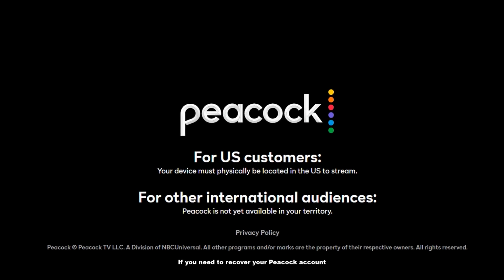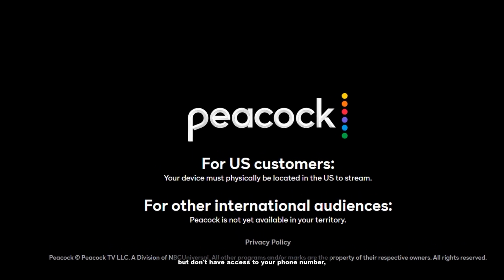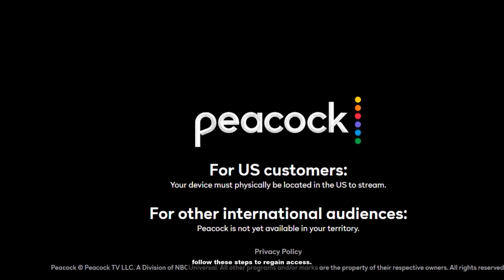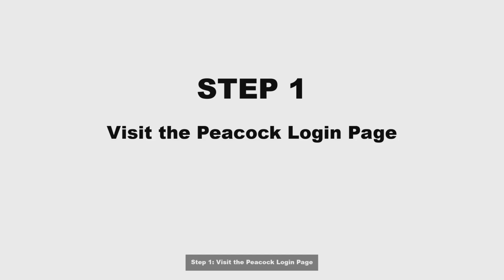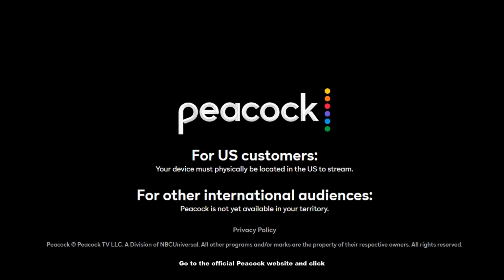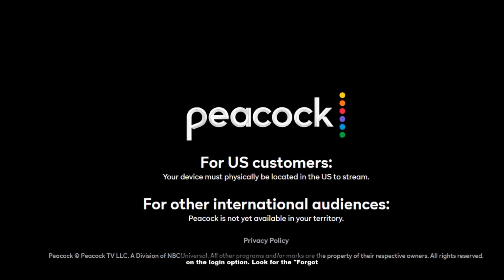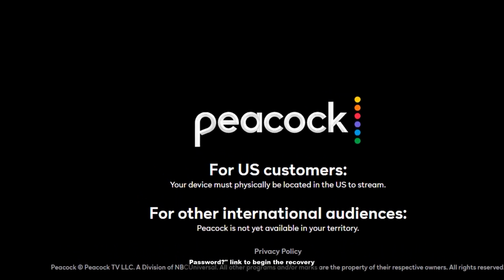How To Recover Peacock Account Without Phone Number 2026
In this video, we will guide you on how to recover your Peacock account without a phone number in 2026. If you're facing issues accessing your account, follow our step-by-step instructions to regain access.